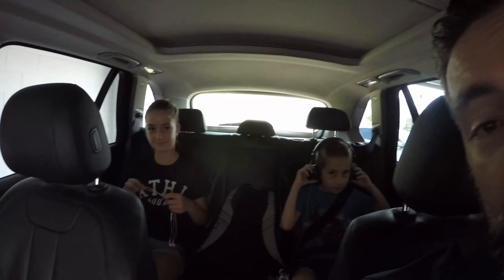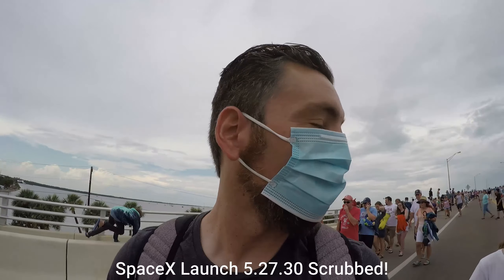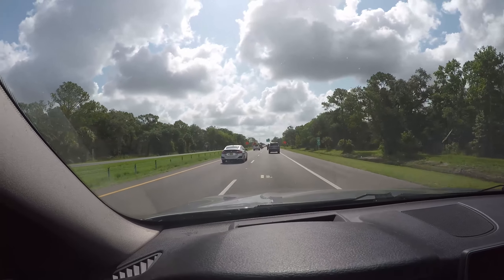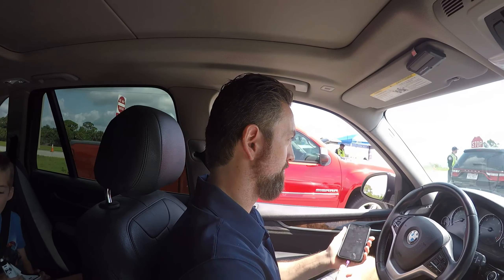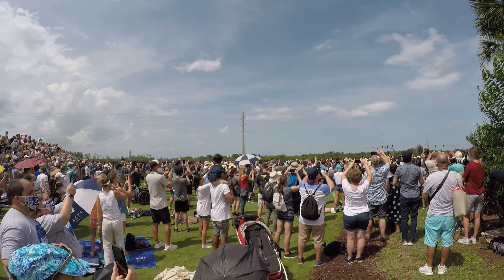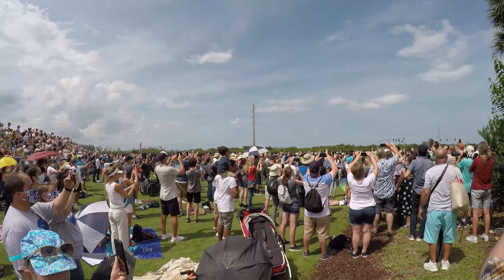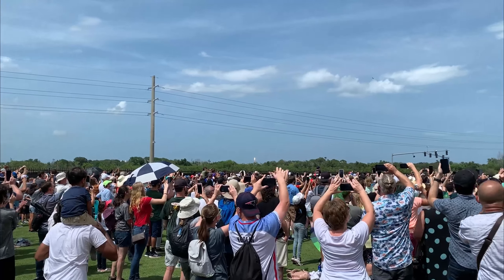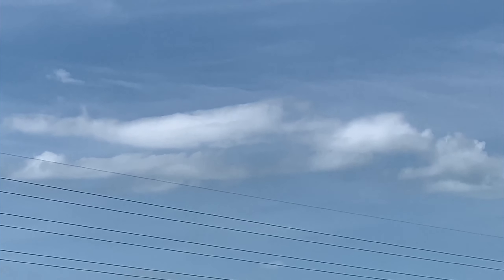Huge anticipation as crowd awaits First SpaceX Falcon Crew Dragon Launch from Kennedy Space Center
What an unbelievable story as SpaceX launches it's first crewed astronauts into space on the Falcon 9 rocket!  We were able to buy tickets to the Kennedy Space Center Visitor Complex which is 7.9 miles from the 39a launch pad.  This was the closest public viewing for this launch as with Covid19 most of the facilities and beaches surrounding the area are still closed.  The launch was a success and the Dragon capsule will be joining the International Space Station!